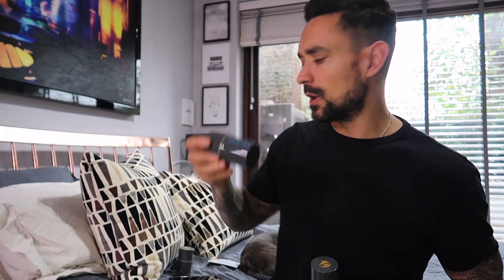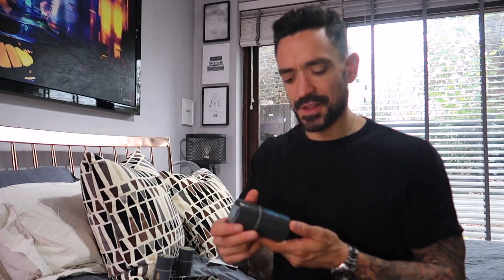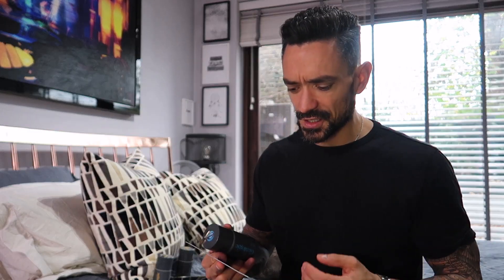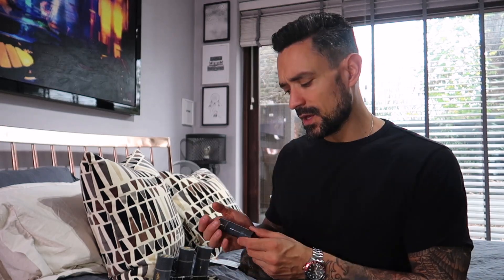A SIMPLE DAILY SKINCARE ROUTINE | Men’s Grooming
This is a simple skincare routine formulated for daily use. The product set used is great for both individuals new to skincare and seasoned skincare experts.

Watch to find out how to personalise your skincare routine for your skin and the benefits you want to see such as sensitive skin, acne, dark eye circles or wrinkles.

Visit geologie.com and complete a short 30 second questionnaire and they formulate a regimen that provides the benefits your skin needs the most.

Carl Thompson